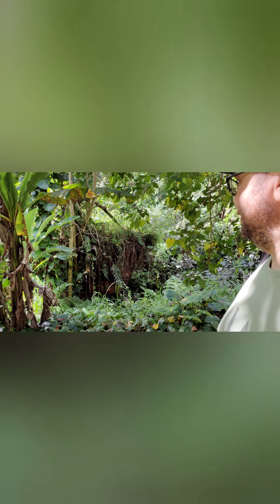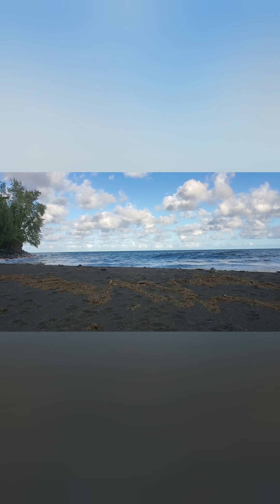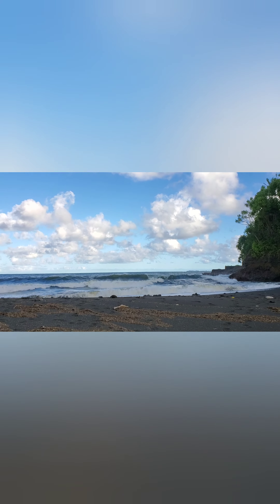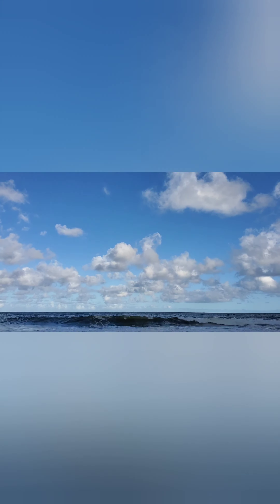Exploring Hamakua Coast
Exploring Lyman Bay on the Hamakua Coast of Big Island Hawaii